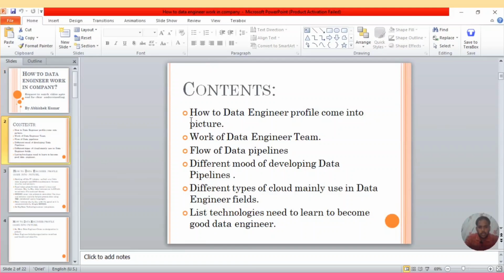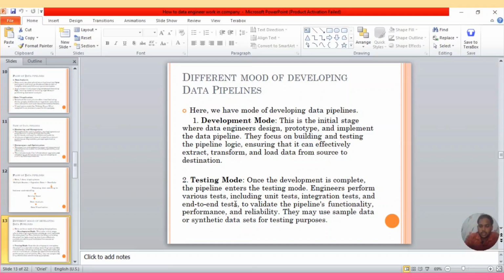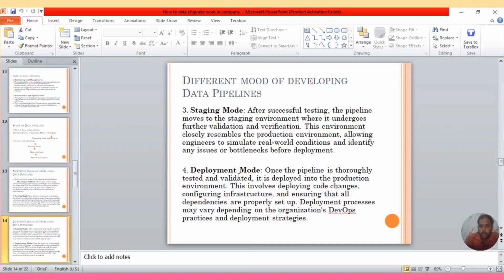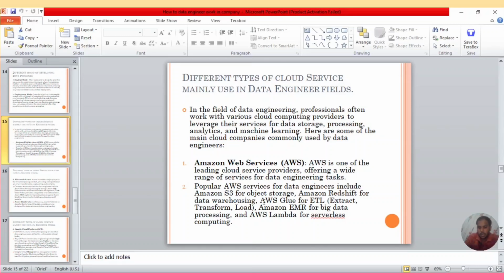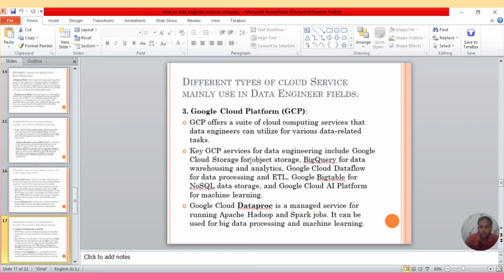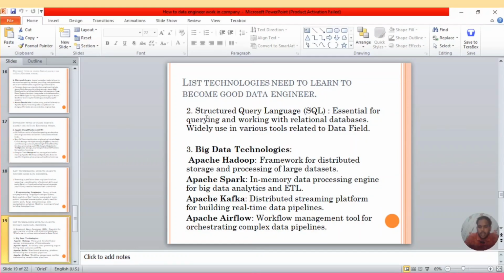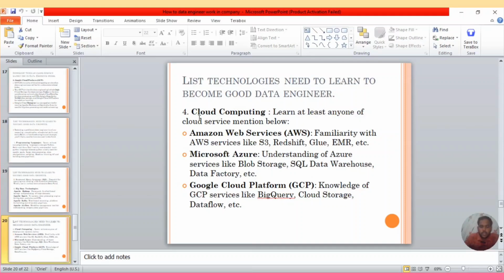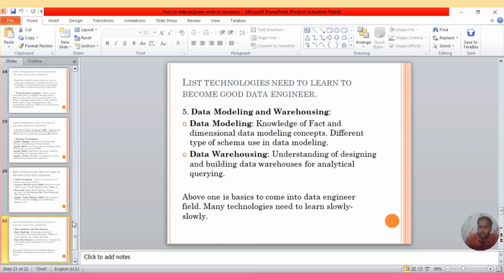How to Data engineer work in an organization|| part 2 || Interview, ATS resume, Naukri, LinkedIn pro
👍👍 kare aur Ghanti 🛎️🛎️🛎️ dabaye aise hi video ke liye..

Welcome to my You Tube Channels!! My name is Abhishek Kumar and I'm thrilled to have you here.

I have total 4.5 year working experience in IT. I worked in Top MNC company like Fractal Analytics Wipro Technologies, Hexaware Technologies.

On this channel, We are exploring a wide range of topics related to information technology, Resume review, naukri profile optimize, LinkedIn profile optimize including on Big Data technology, software development, salary structure, IT podcast, latest news of IT industry, our life journey, Mental health and much more .

I have more than 11 K follower on Linkedin.

All Links are mention below

Please help to make this world more beautiful.

Step by Step process in IT interview:      • Step by Step process o...  ​